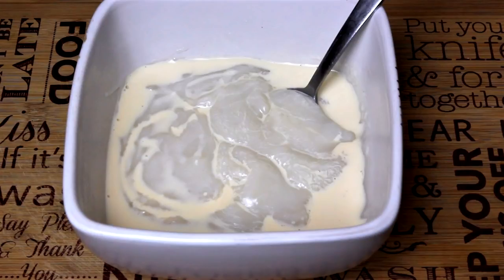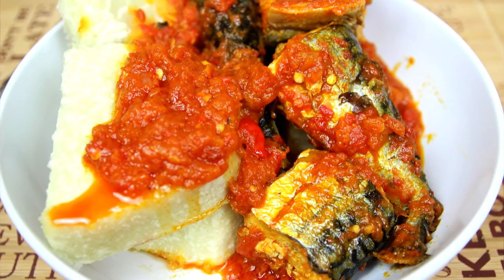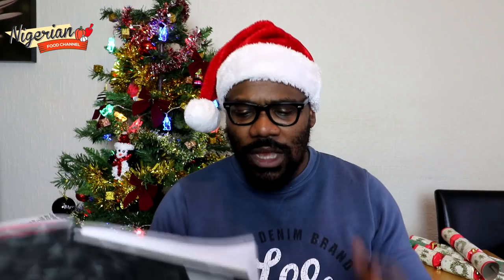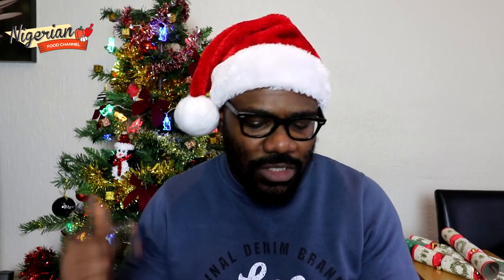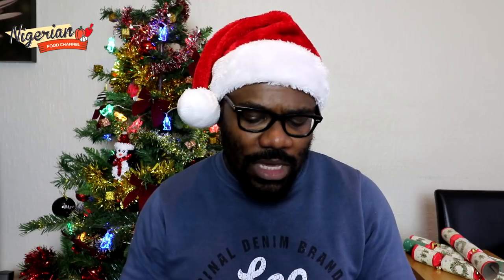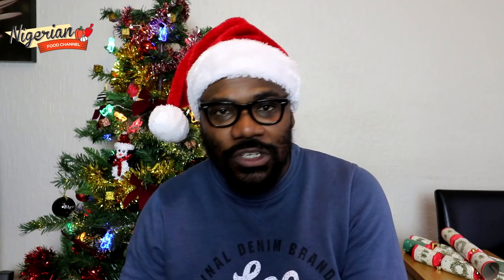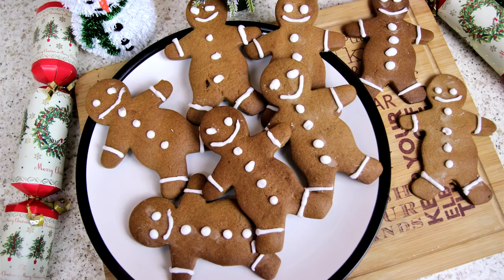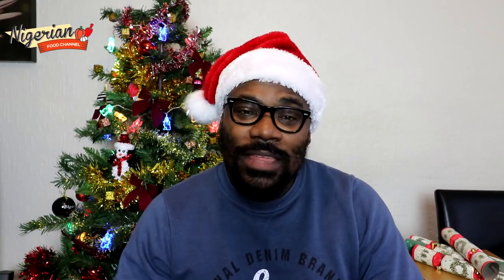MY 40+ AWESOME CHRISTMAS FOOD MENU | Nigerian food recipes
SMALL CHOPS / SNACKS